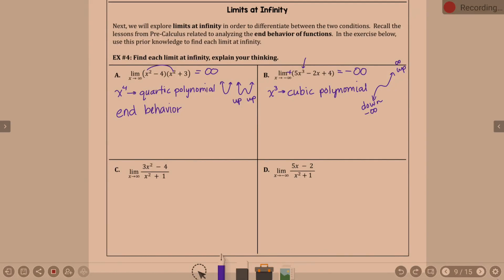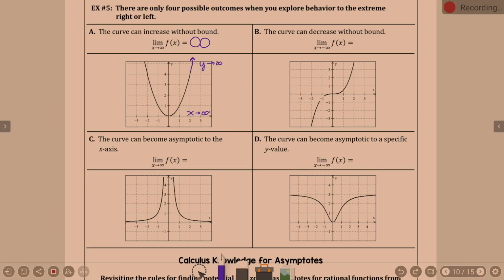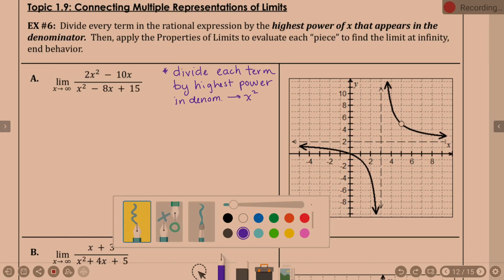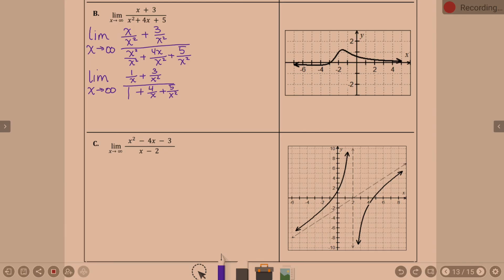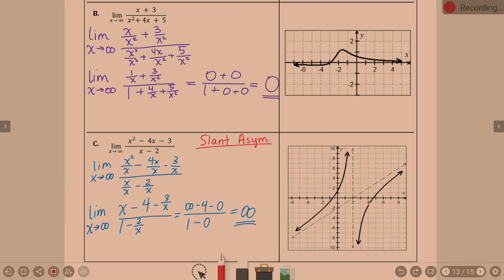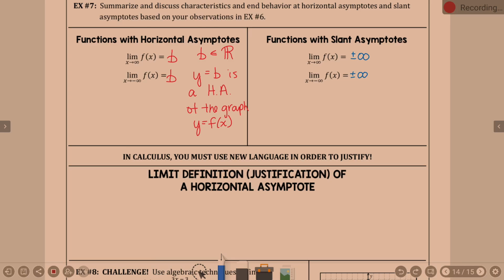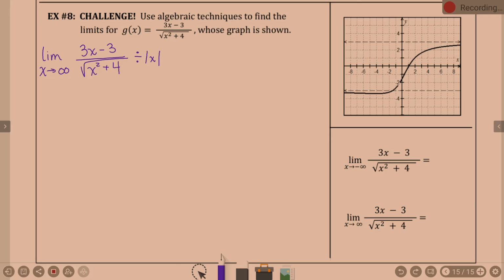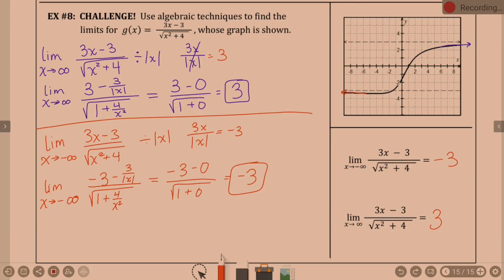AP Lesson 1 7 Day 2